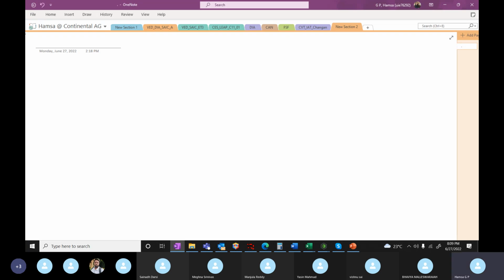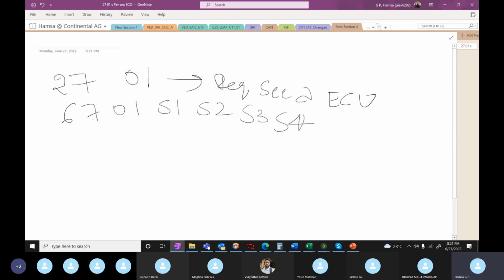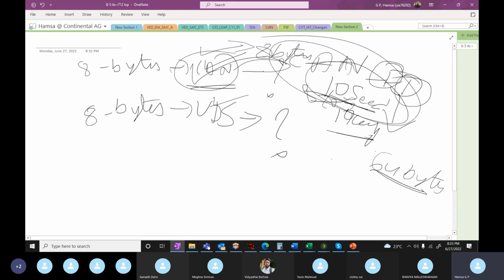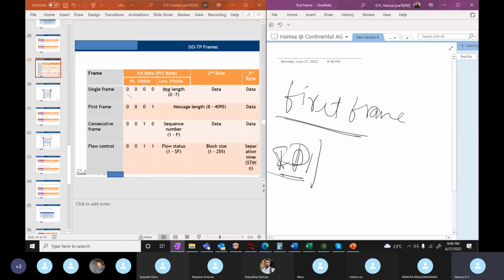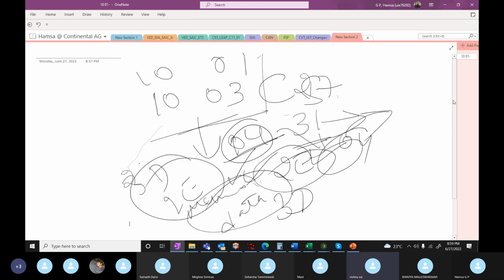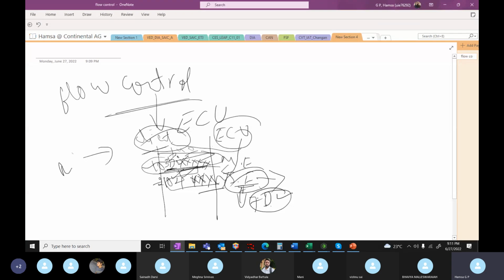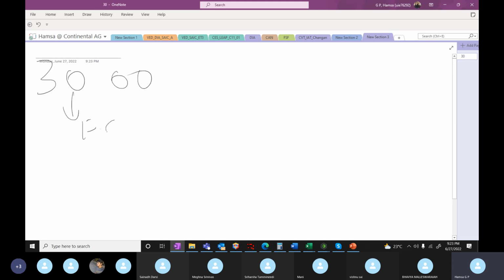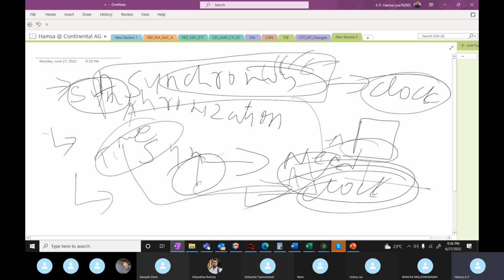Lecture14 UDS introduction